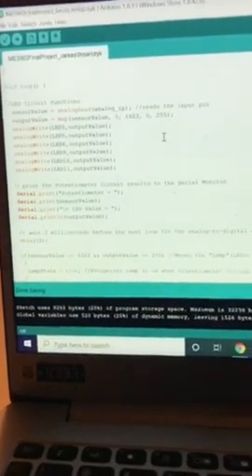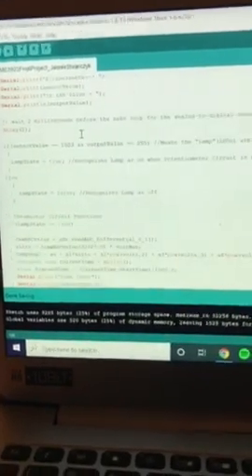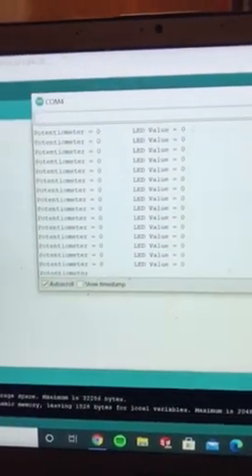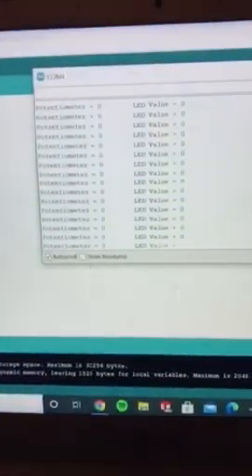ME-3902: Open Ended Project - Source Code Walkthrough